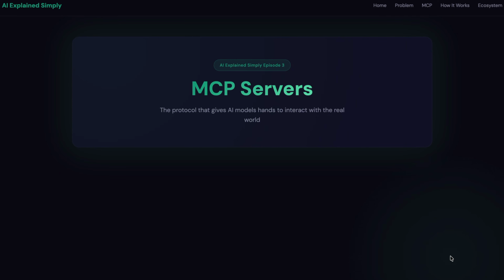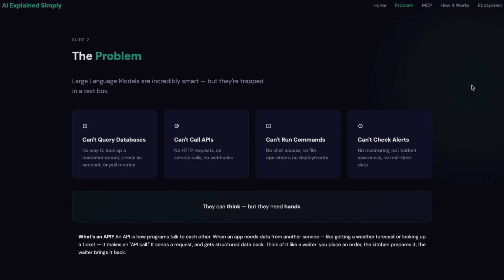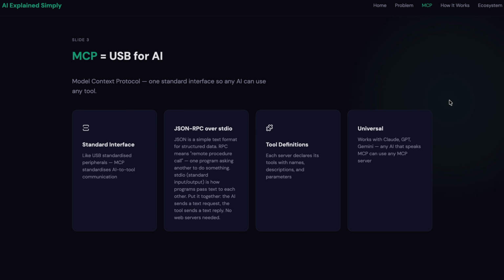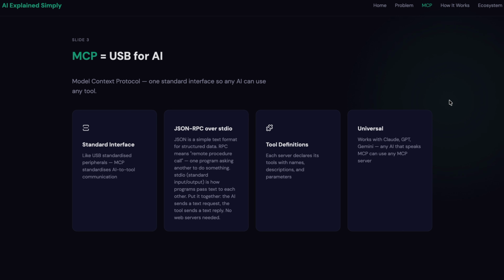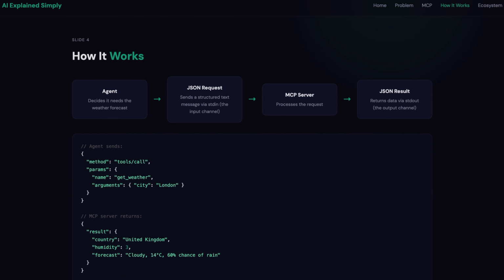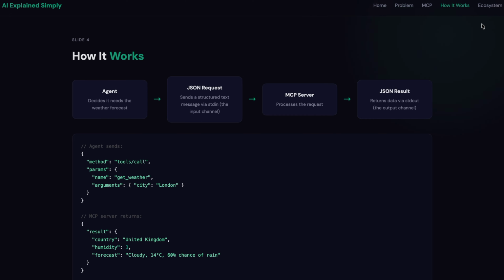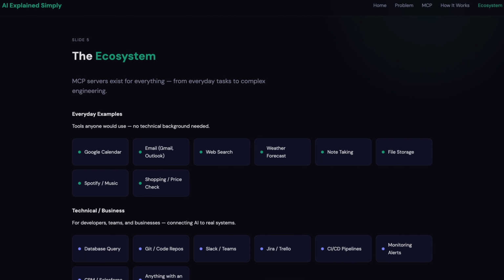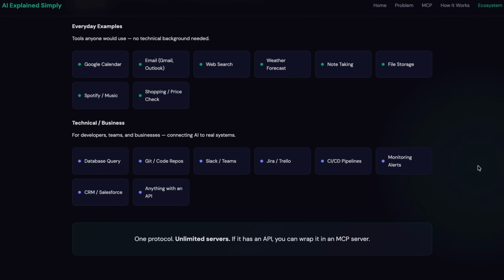What is an MCP Server? The USB Port for AI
MCP Servers YouTube: AI models are smart but trapped in a text box — they can't search the web, check your calendar, or query a database on their own. MCP (Model Context Protocol) gives them hands. Think of it as USB for AI. I explain how it works and show the growing ecosystem of tools. Broadcast: Episode 3. Covers the Model Context Protocol — what it is, how JSON-RPC over stdio works, and the ecosystem of everyday and technical MCP servers available today.